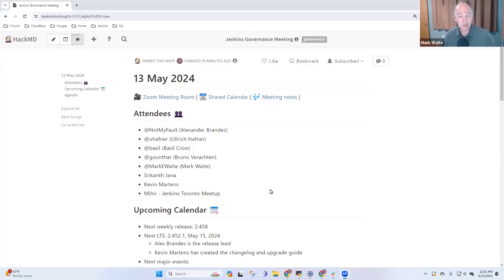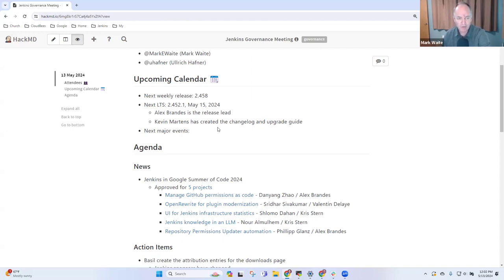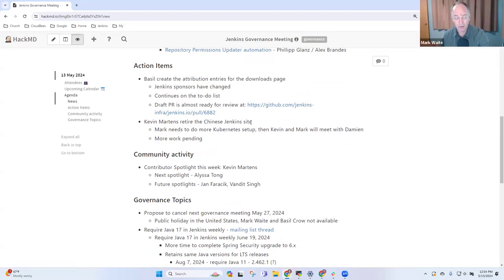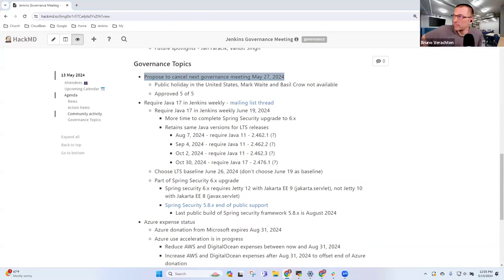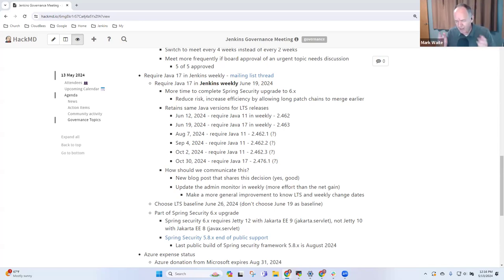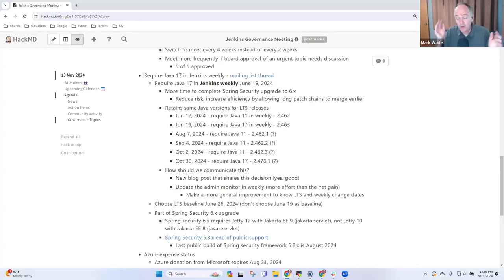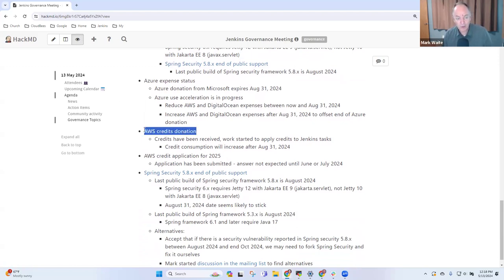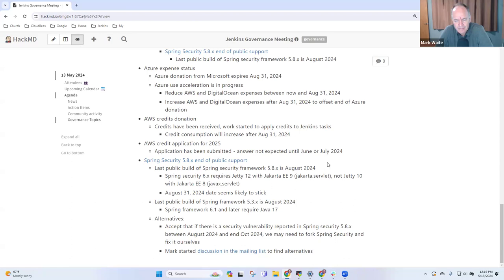Jenkins Governance Meeting May 13, 2024